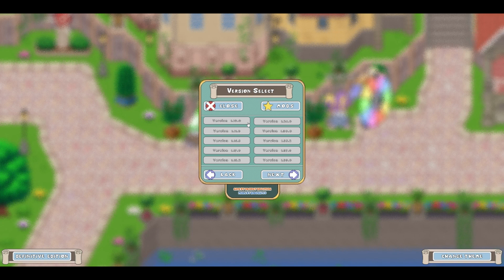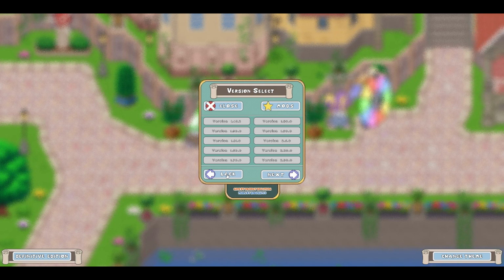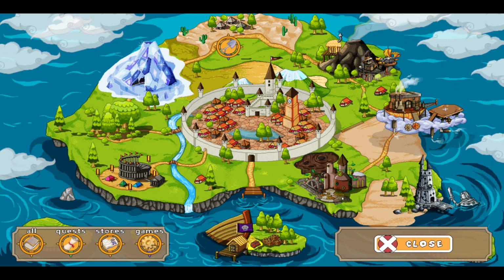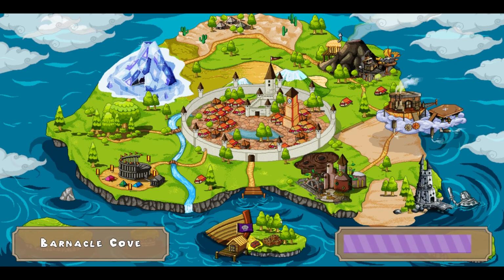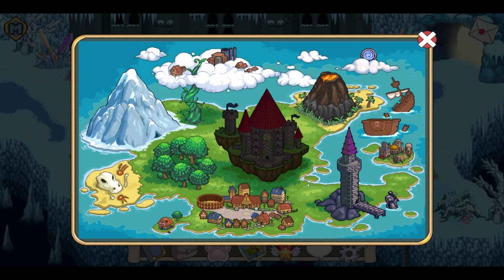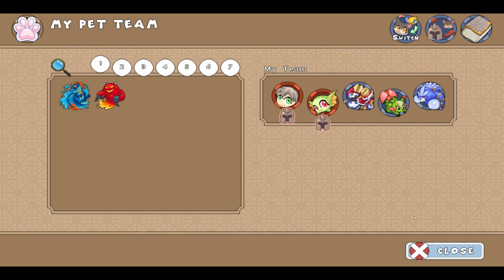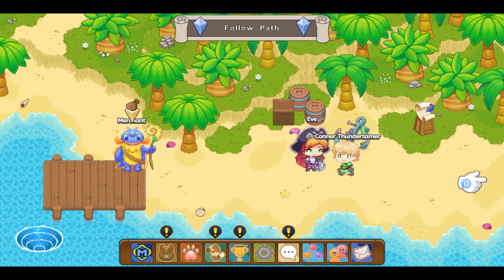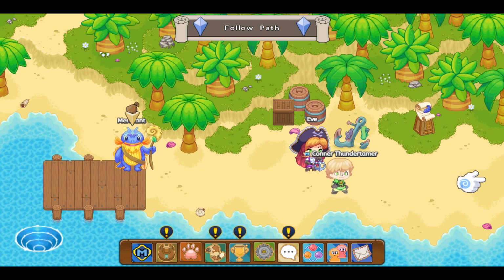How to Play Old Prodigy in 2024!!!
Comments are great, too! I explain how to save your character. I hope you enjoy!

Kudos to Daboss7173, XPMuser, Slappygig, Toonigy, et al! Much appreciation!

Enjoy my content and want to support me and my created content? Give me a Super Thanks, a great way to support me directly!